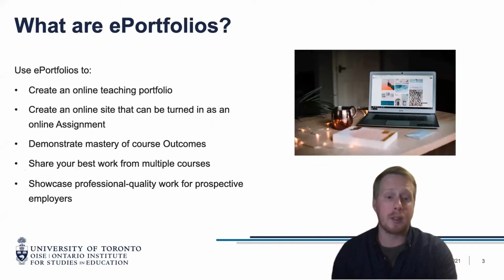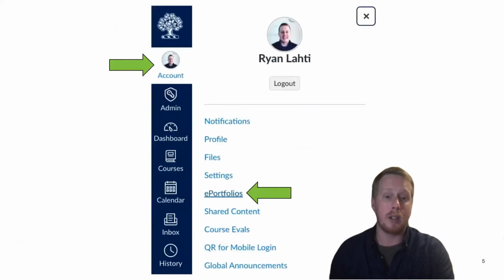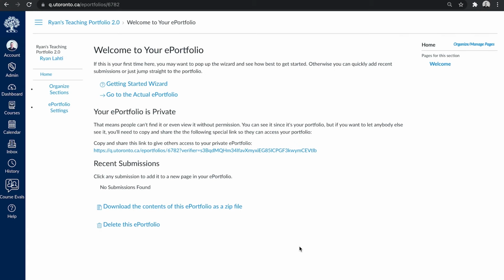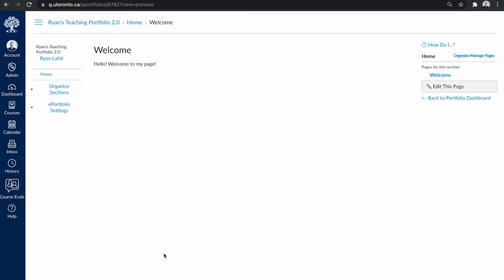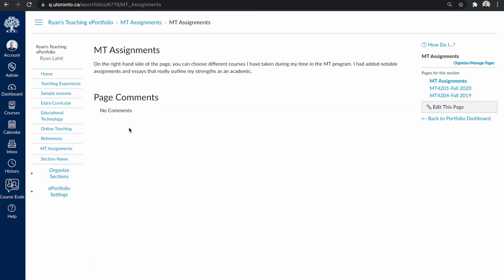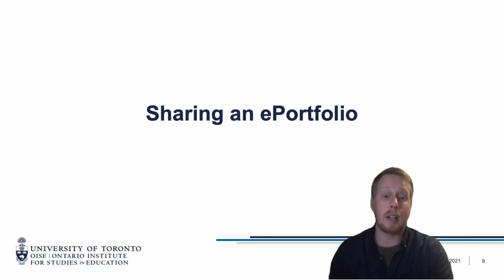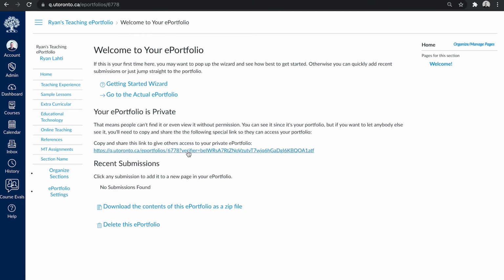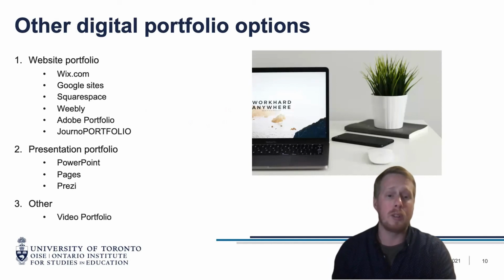How to use ePortfolios in Quercus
In this video, we will explore the use of ePortfolios in Quercus. Specifically, we will look at setting up and organizing an ePortfolio effectively and how it can be used as an assessment. Other ePortfolio options will also be covered.